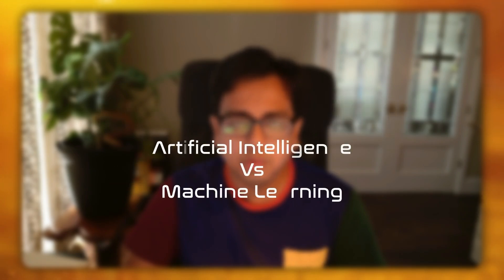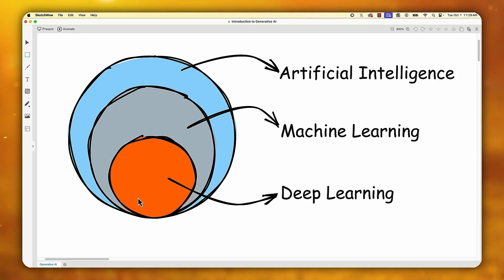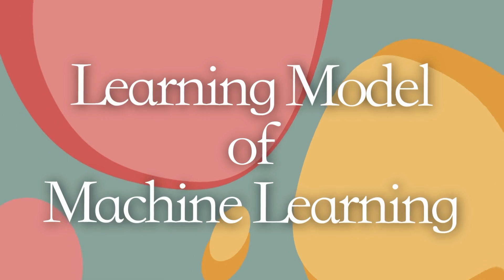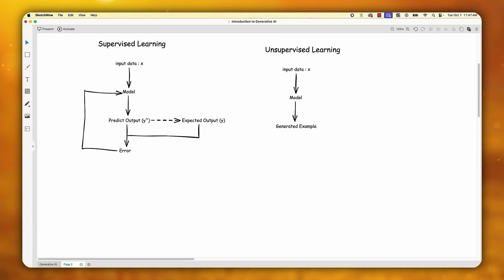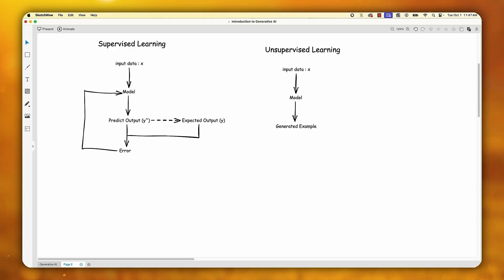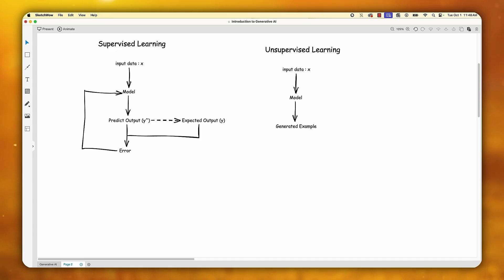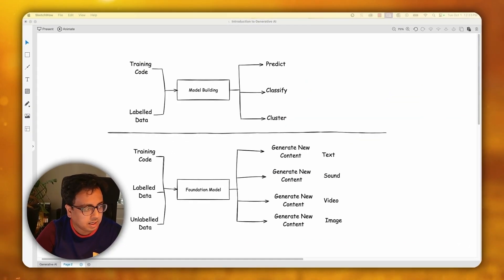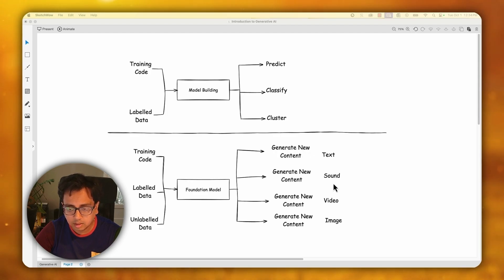Introduction To Generative AI | Salesforce AI Associate & Specialist Credential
Generative AI, a subset of machine learning, has the remarkable ability to generate new content, be it text, images, audio, or even code. It’s like having a creative partner that can learn from existing data and then produce something entirely novel, often indistinguishable from human-created work. If you are preparing for Salesforce AI certifications (AI Associate & Specialist Credential), understanding of Artificial Intelligence basics is very important.

In this YouTube video, I will be covering the important topics to introduce you to the Generative Artificial Intelligence.

0:01 - Introduction
0:38 - What is Generative AI?
1:07 - Artificial Intelligence vs Machine Learning
2:40 - Labelled & Unlabelled Data
3:26 - Learning Model of Machine Learning
5:07 - What is Deep Learning?
6:39 - Let's define Generative AI properly
8:23 - LLM (Large Language Model)
10:41 - Predictive Model vs Generative AI Model
13:53 - Hallucination
15:04 - Final Thoughts